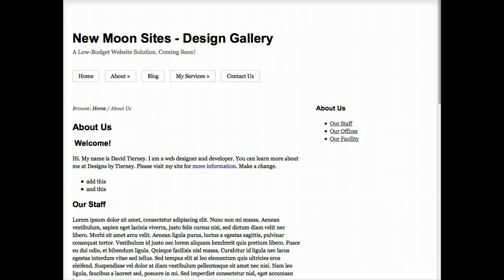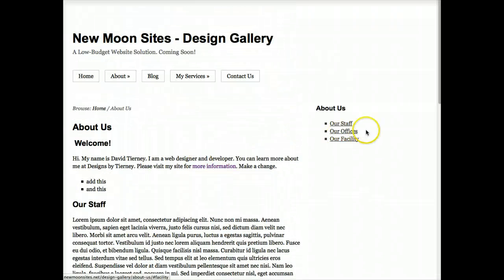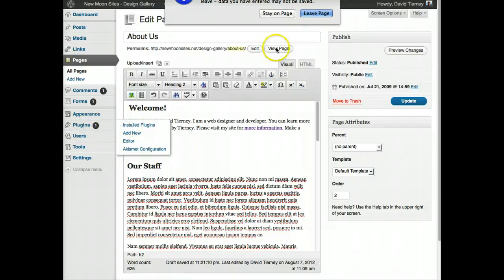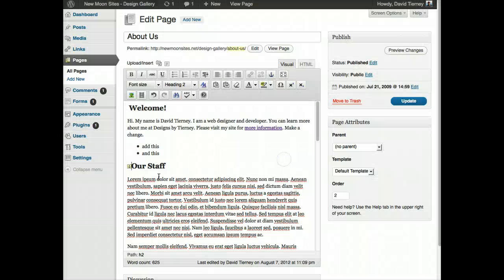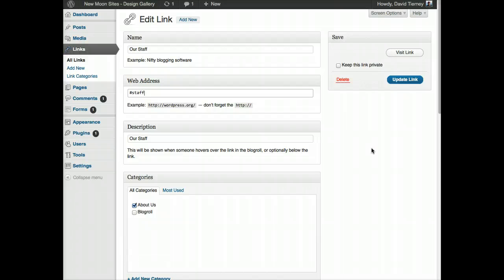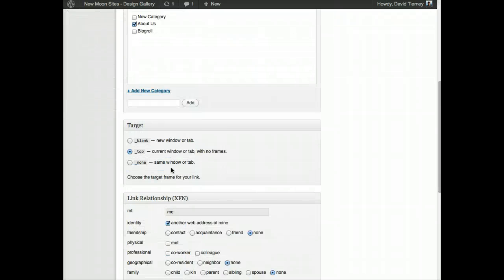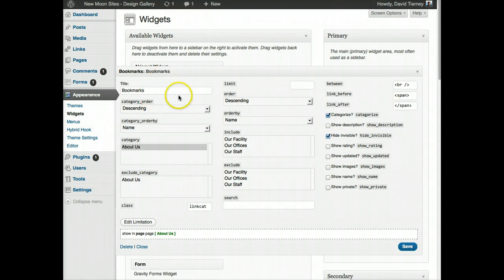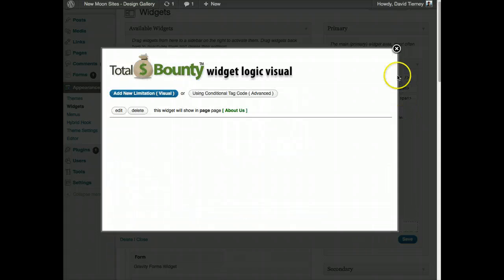WordPress Tutorial | Creating a sub-menu for a long page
WordPress Tutorial: How to create a sidebar sub-menu for a page with lots of content.

and you can also view a text version for this topic in more detail